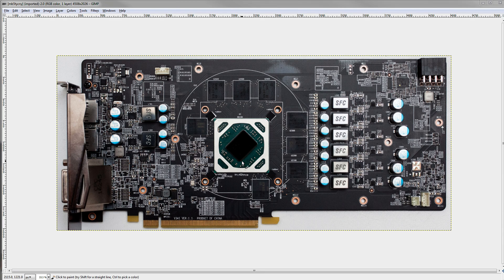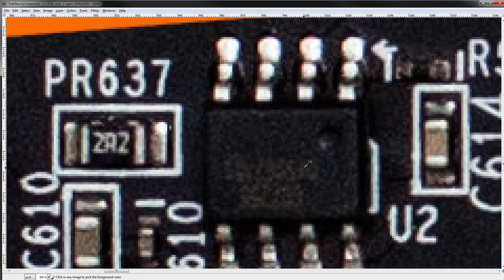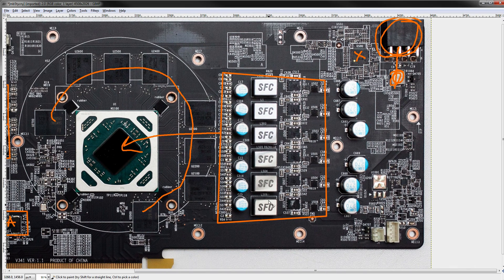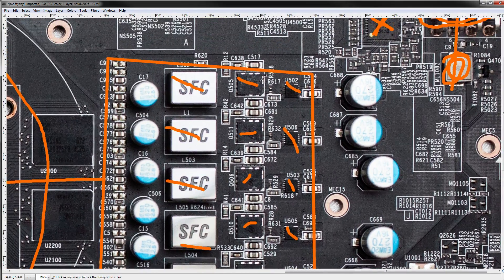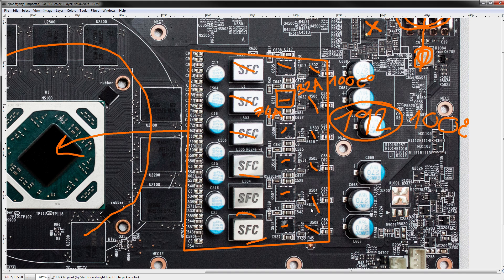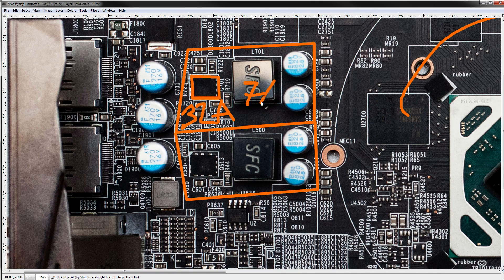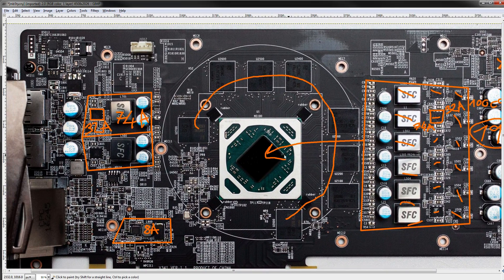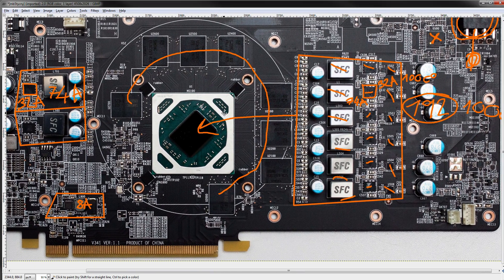PCB Breakdown MSI RX 480 Gaming X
The RX 480 with a completely OK PCB. Nothing great. Nothing terrible.